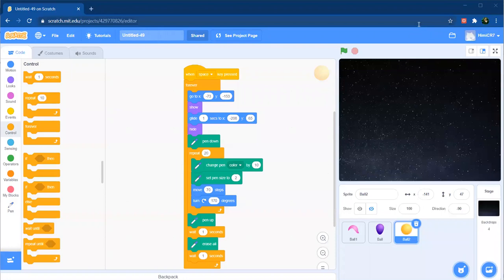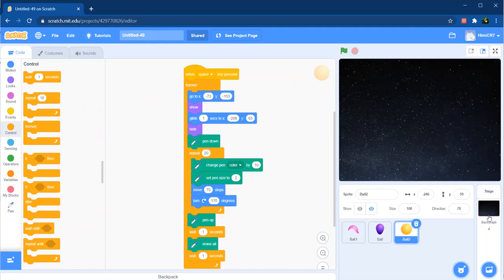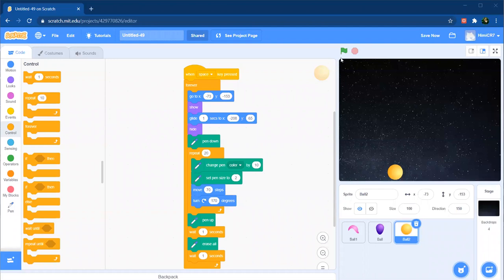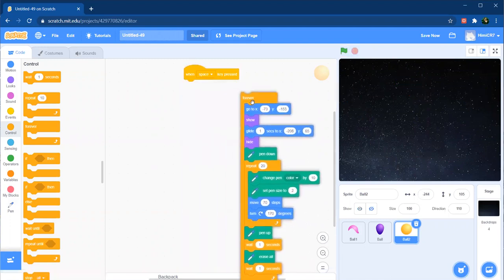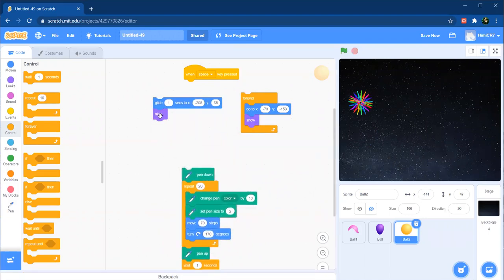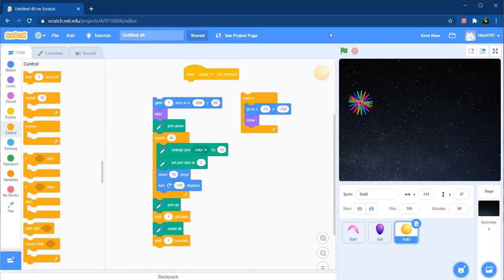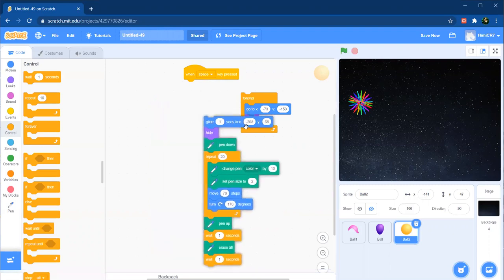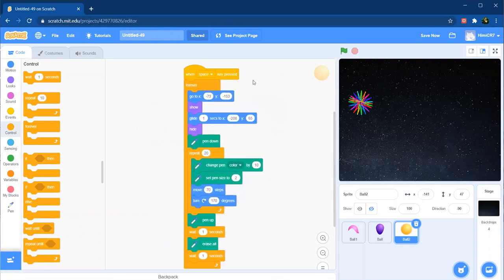Coder of the Week | Project: Diwali Firework | Coder Himank | Grade 4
Meet Himank of grade 4th who has created this amazing Diwali Firework project with his Coding skills
Watch the video below where he elaborates on all the coding components and skills he used in the making of his project.

Codeyoung wishes all of you a very Happy and Prosperous Diwali

We at Codeyoung teach coding to kids from the age of 5 with the aim of enhancing their creativity and cognitive skills.